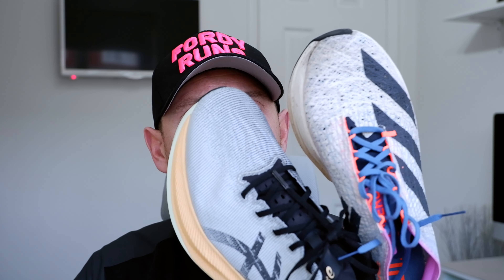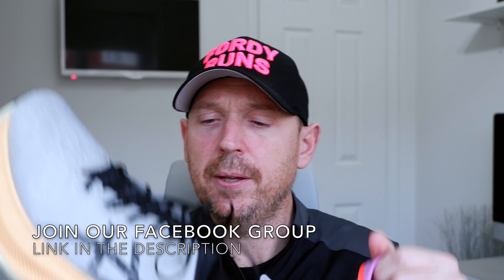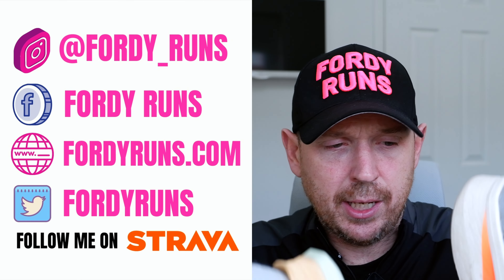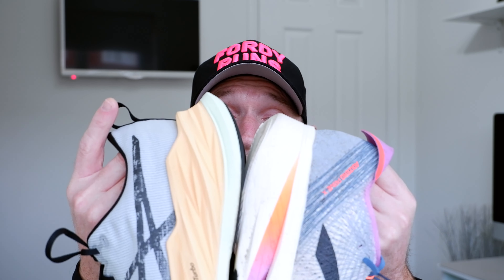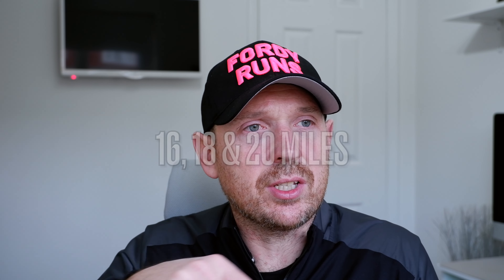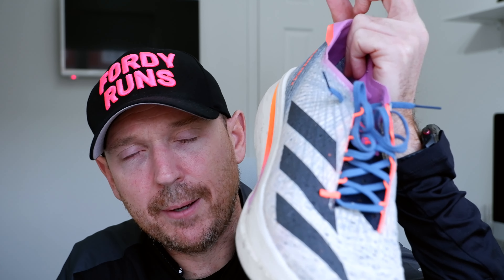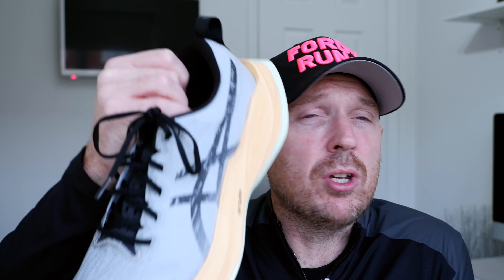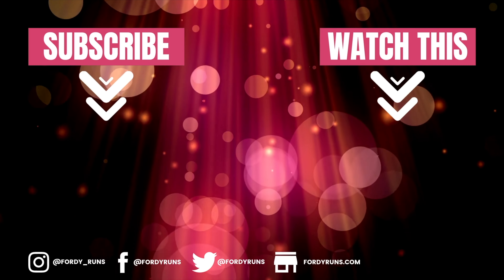Asics SUPERBLAST vs Adidas Prime X STRUNG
Asics Superblast vs Adidas Prime X Strung to see what is the best running shoe for those long runs at goal pace!

TO DO'S!